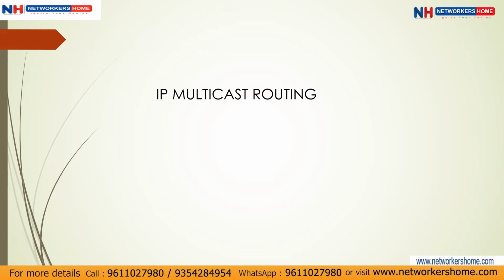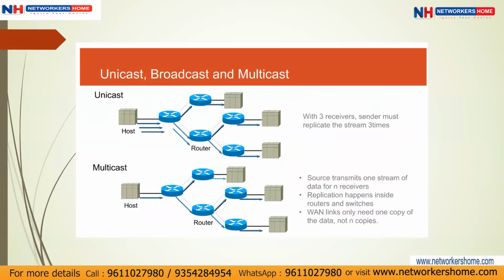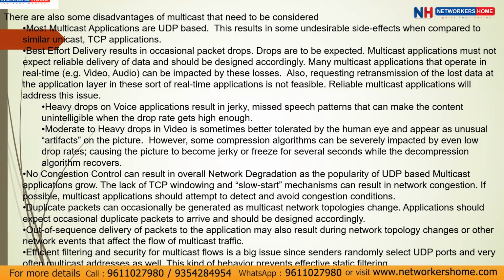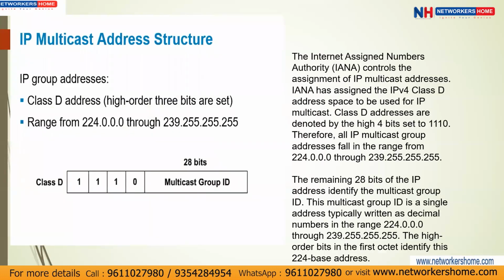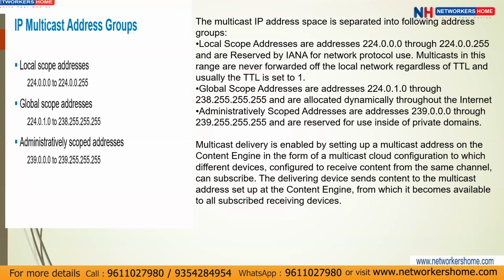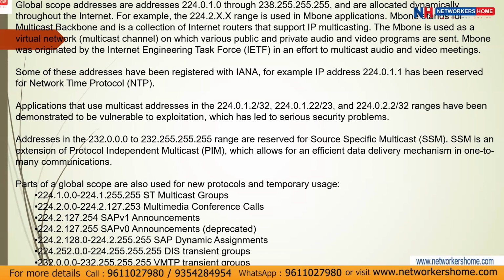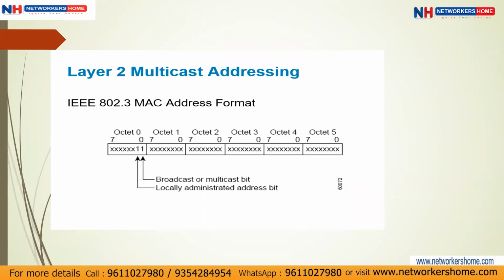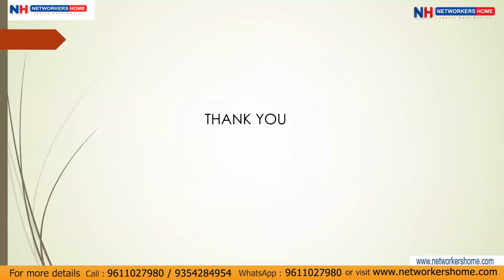Introduction to Multicasting | Networking Basics Explained | CCNA Training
Hi everyone, I'm Kundan from the technical team at Networkers Home. In this session, we'll delve into the fundamentals of IP multicast routing. Before diving into multicast routing, we will understand the basics of multicasting.

📚 Here's what you'll learn:

•  Understanding Transmission Mechanisms
•  Why Multicast is Important
•  Applications of Multicasting
•  Multicast Address Structure
•  Advantages of Multicast
•  Disadvantages of Multicast
•  Multicast in Network Infrastructure
•  Multicast at Layer 2

By the end of this session, you will have a solid understanding of the fundamentals of multicasting and its applications in networking.

📚 Placement Programs:
CCNA + CCNP Combo

📘 Cisco Courses:
CCNA Course 200-301

🔥 Firewall Courses:
F5 LTM v13

☁️ Cloud and Security:
AWS Associate